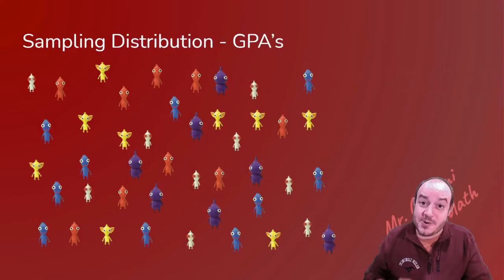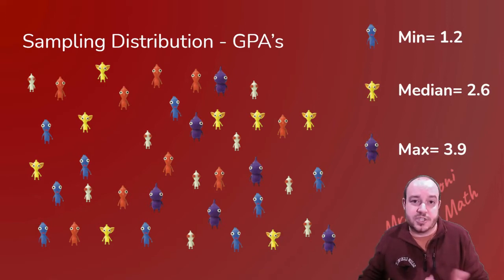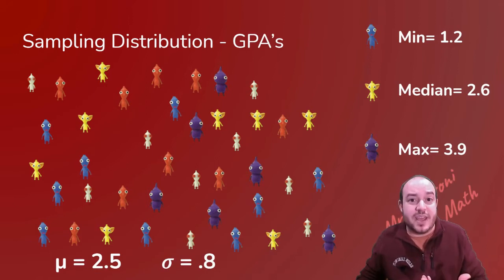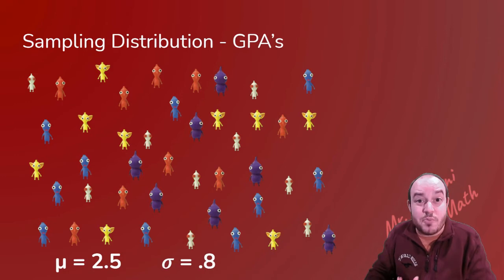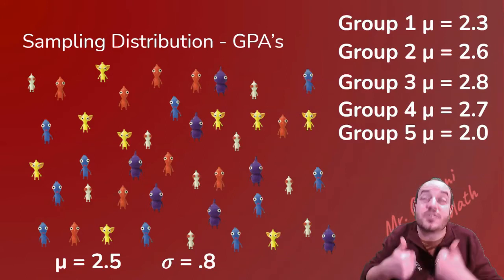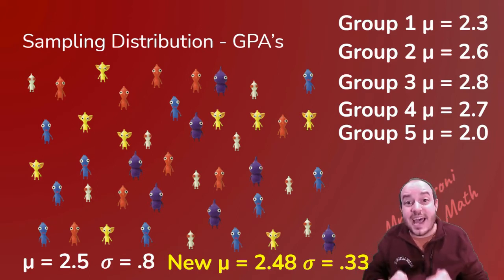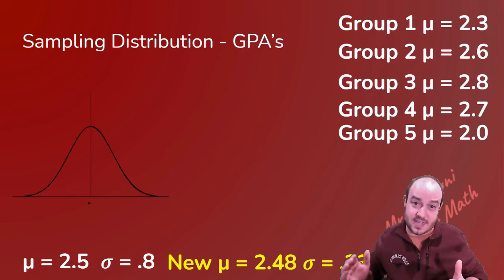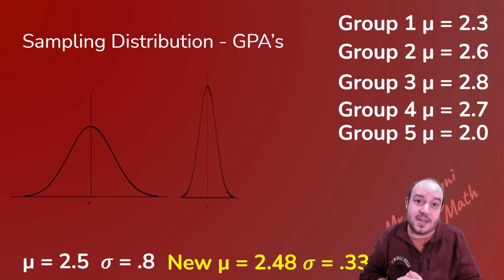Sampling Distribution | Prob and Stat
In this video I will cover the basics of sampling distributions. Now, a sampling distribution can actually be created with any summary statistic, but we will be focusing on the sampling distribution that is created by finding the sample means in this video. I'll talk about some general concepts first, but then actually use an example to show how the sampling distribution is found and how some basic summary statistics will change from the original data to the sampling distribution data. Make sure to check out my next video to see some applications of the sampling distribution with the central limit theorem.

As always, I hope you got something useful from this video. Thanks for joining me, and have a fantastic day!